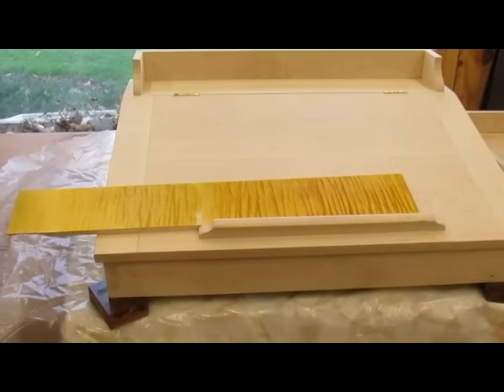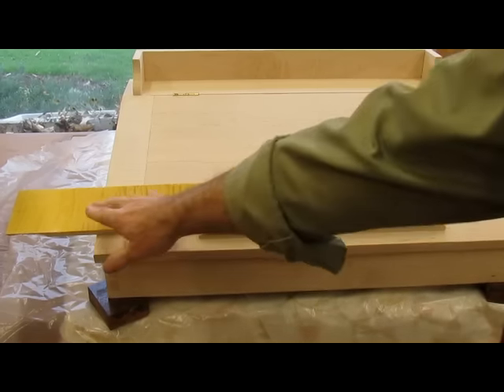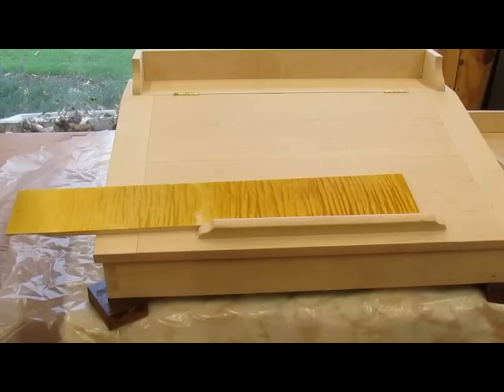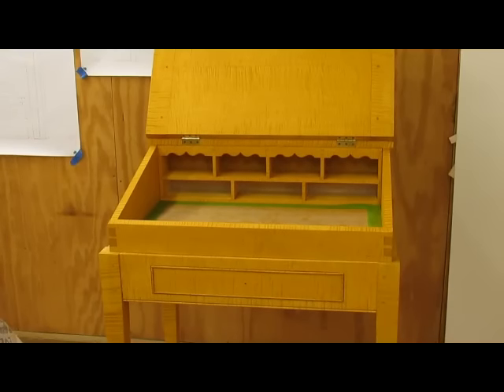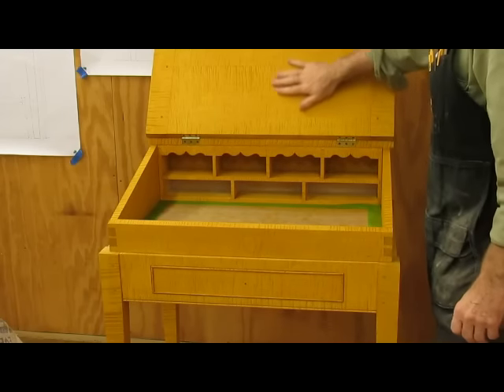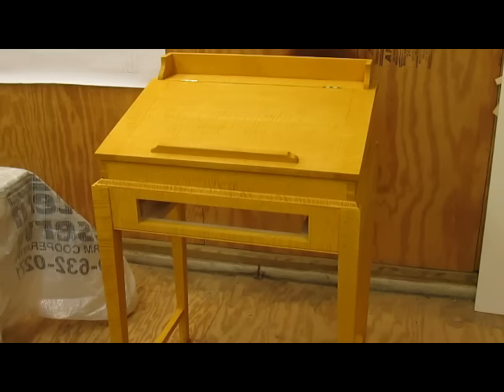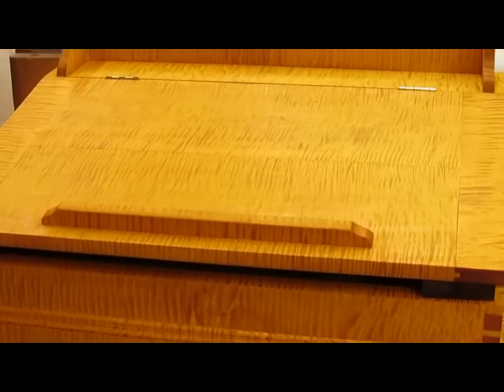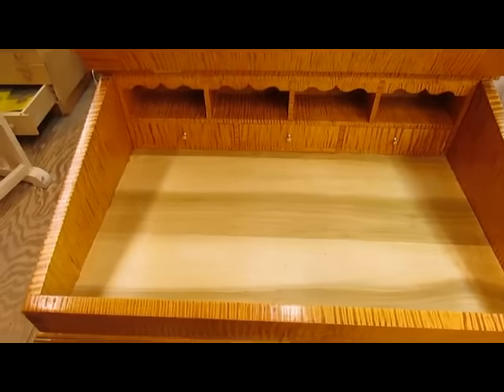19th Century Clerks Desk Finished Step 8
In this video I raise the grain prior to applying a water based dye stain, Then apply Waterlox tung oil for a finish link to the blog All finished now, 7 coats of Waterlox and then I wet sanded it with 400 grit and mineral spirits.  It is smooth.  Needs a coat of wax yet. But all done.
All finished now, 7 coats of Waterlox and then I wet sanded it with 400 grit and mineral spirits.  It is smooth.  Needs a coat of wax yet. But all done. Link to the blog